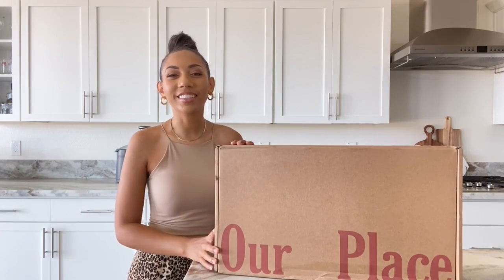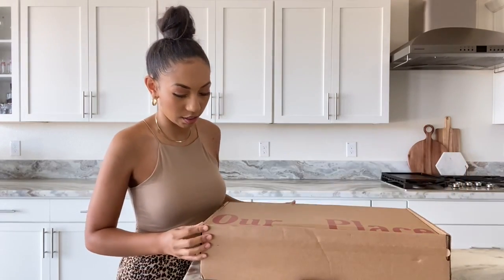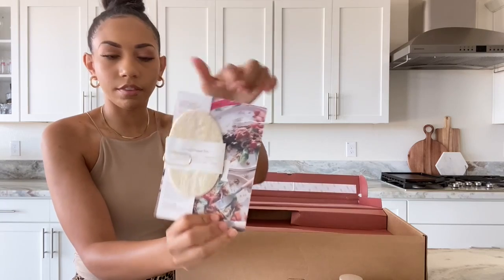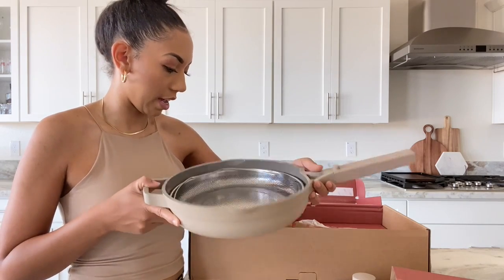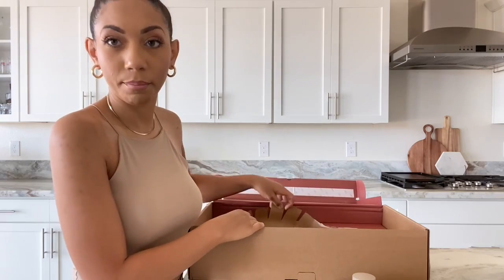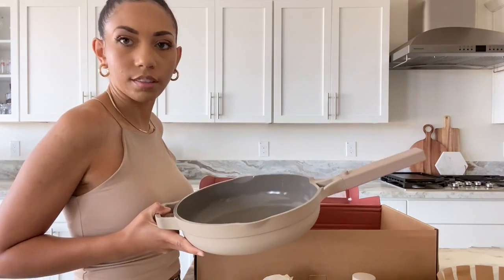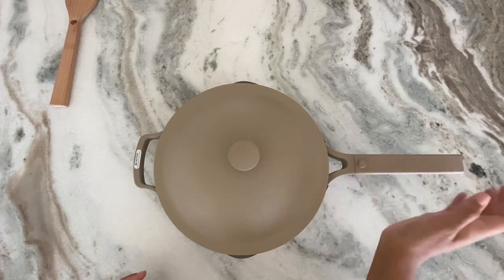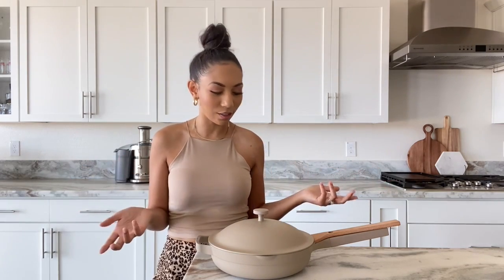Unboxing- The Always Pan by Our Place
The famous Always Pan by Our Place! I bought it! Let's unbox it and see what it really looks like and if it lives up to all the Instagram hype. If you're on social media or especially Instagram, you have probably seen this so many times and asked your self, is it worth it? I decided to find out and try it. In this video I will just be unboxing the Always Pan and seeing how it looks and feels. In a follow up video soon I will talk more about how it cooks. For now, check out the always pan in this beautiful neutral color (because we all know I love a good minimal, neutral/nude color!).